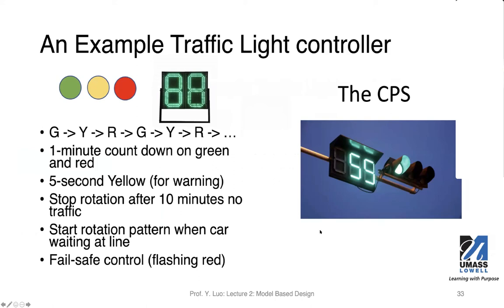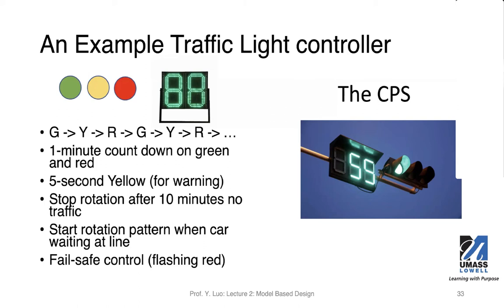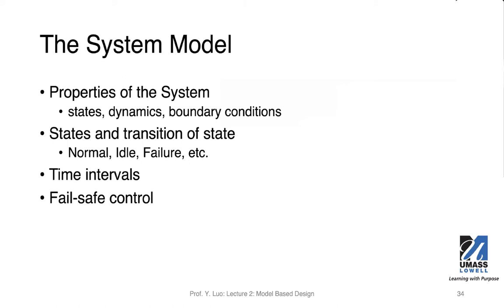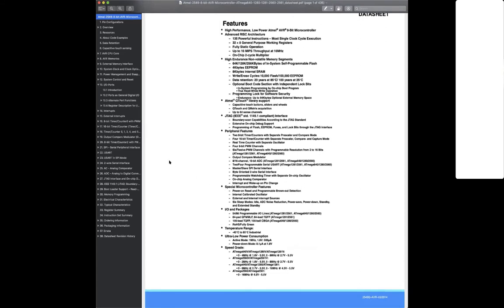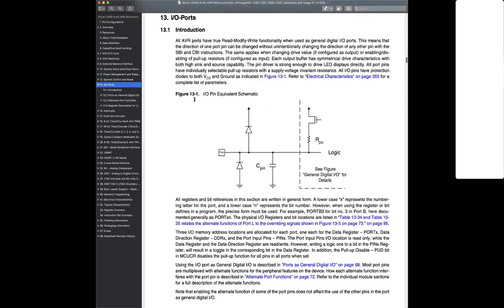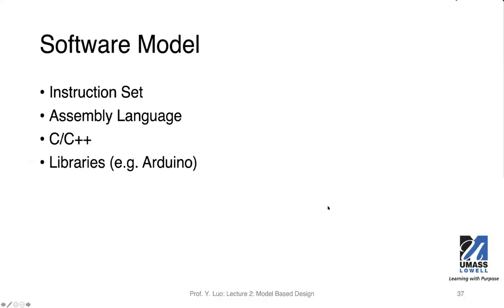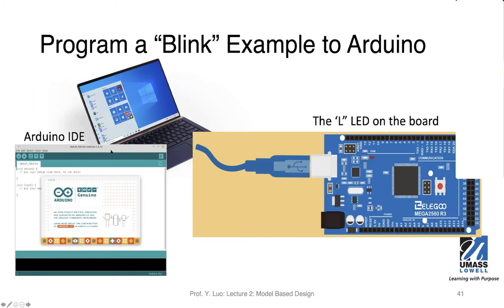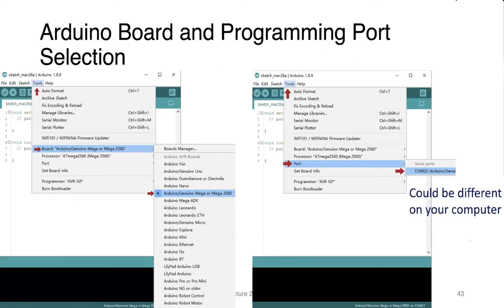EECE.4520/5520 Lecture 2c: Example of Model Based Design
This video describes how to use model based design in building a traffic light controller.